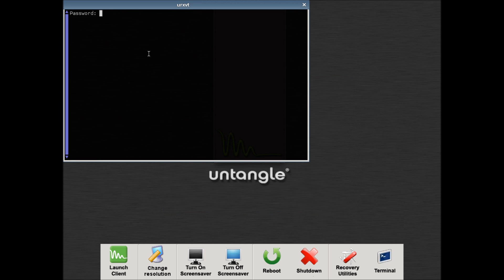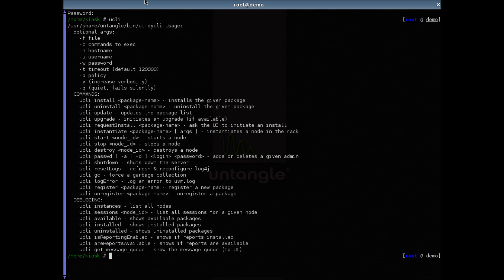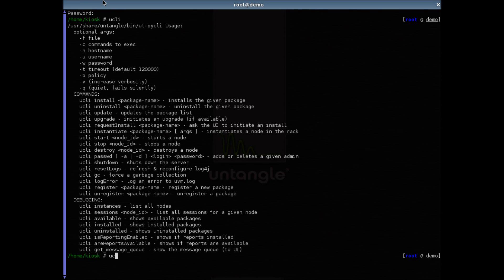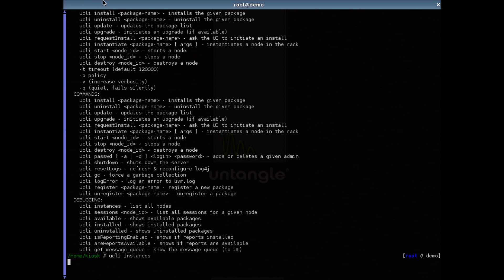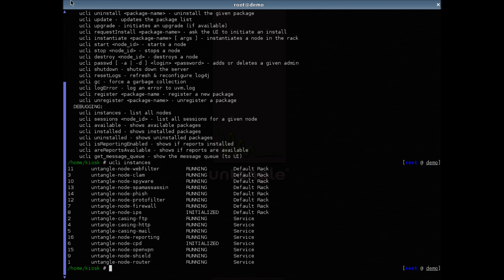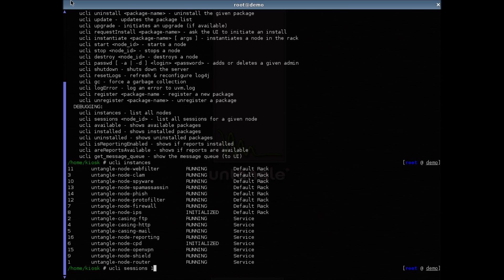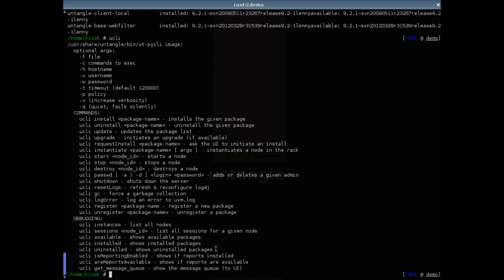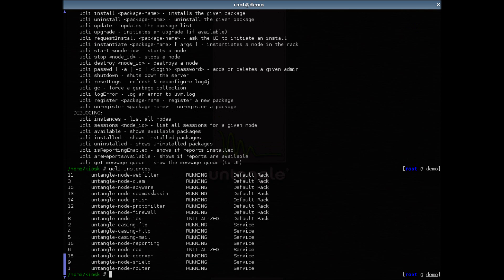Basic Usage of UCLI in Untangle.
Some sample usage of the ucli command in Untangle.